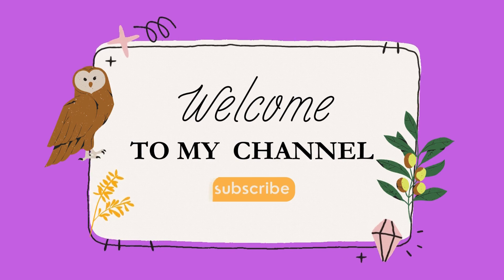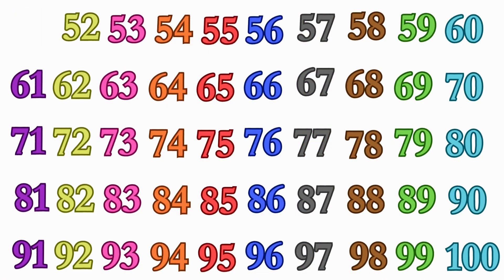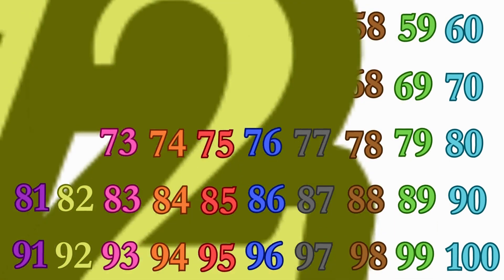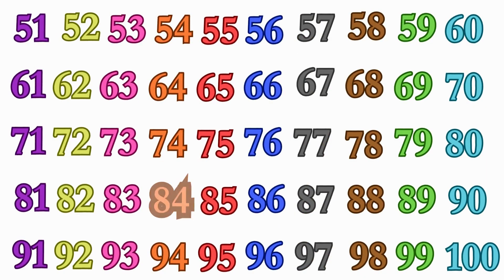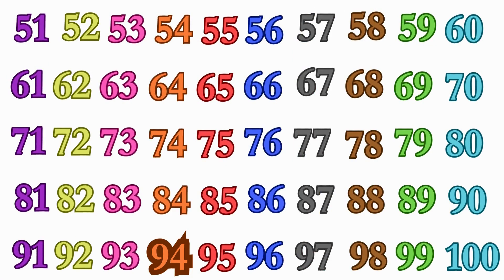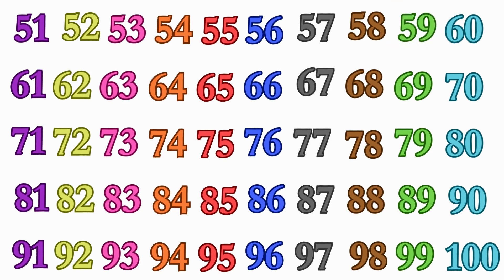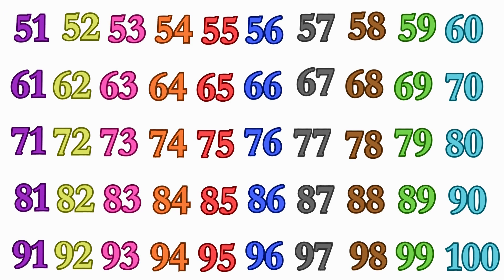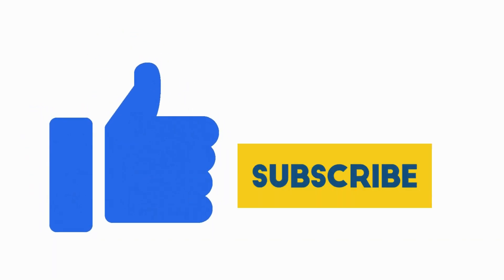Counting Recognizing Numbers for Kids 51 to 100